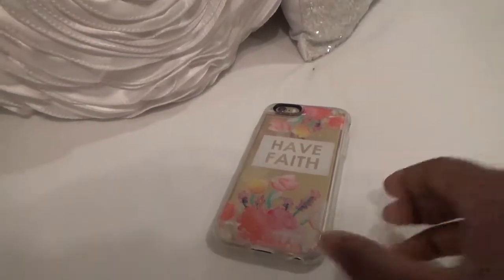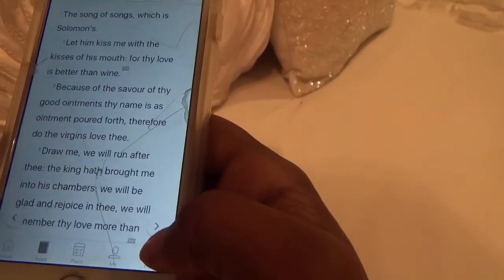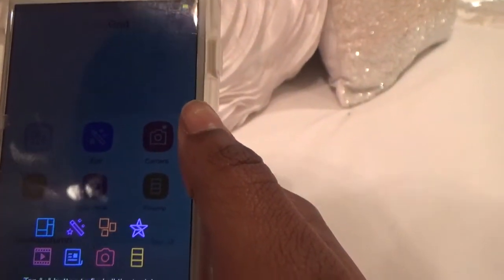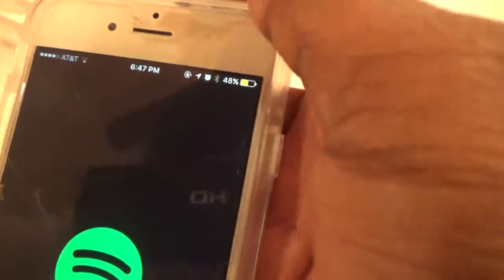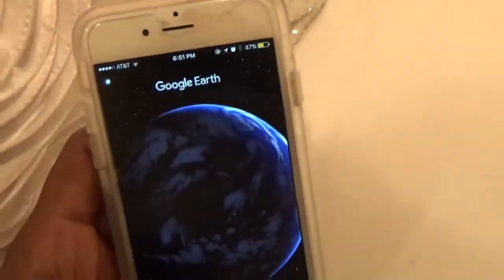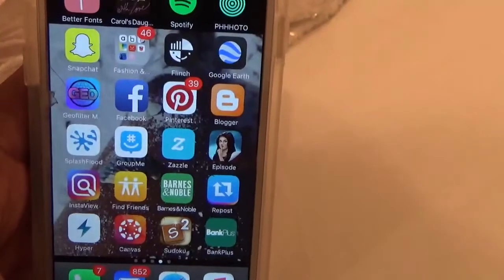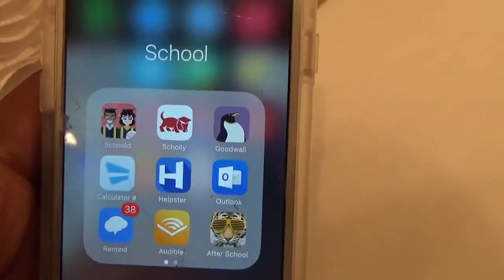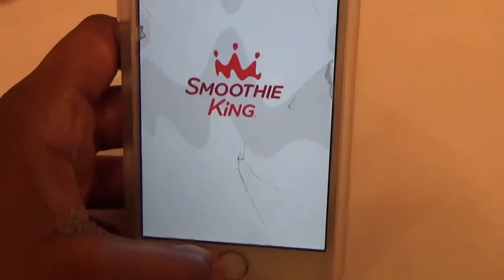What's On My iPhone?!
Hello again loves! Today I will be showing you all what is on my iPhone. I have quite a random collection, so I'm sure you all can find something you're in to. Until next time!